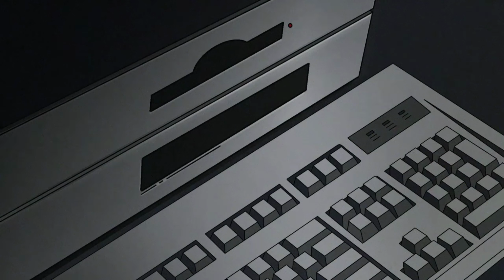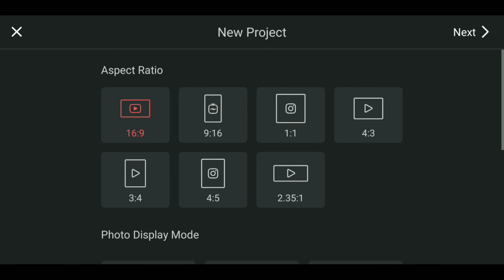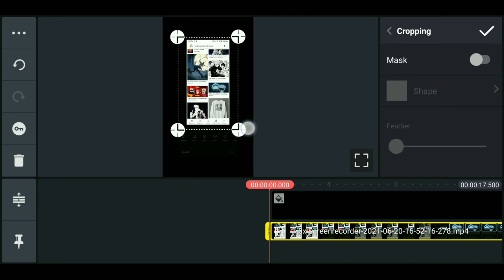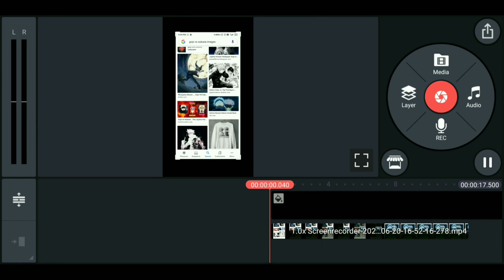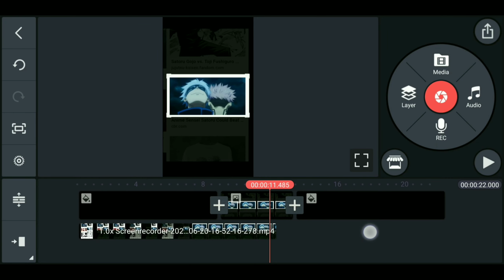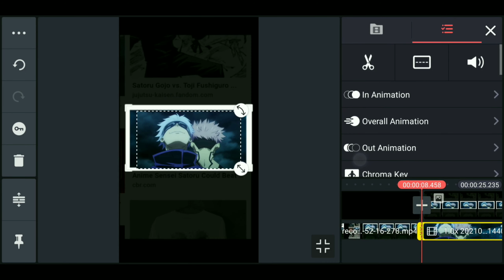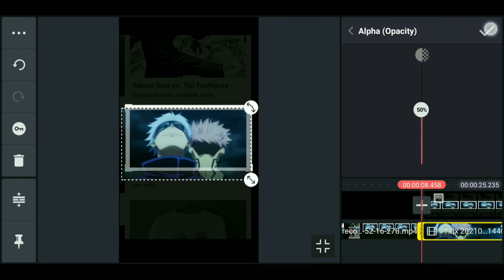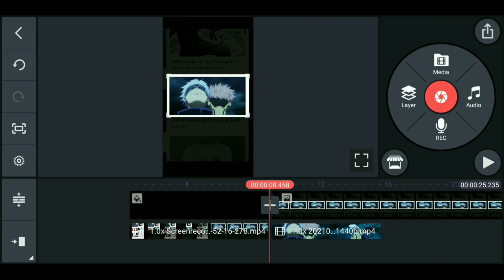Convert Cropped Image into Video| Instagram Reels Tutorial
ABOUT VIDEO:
Turn cropping image into video
Convert cropped image to video
How to convert cropped image into video
Convert cropped image into video tutorial
video editing
Instagram reels Tutorial
Youtube shorts
How to make video from cropped image
EDDICTED
Turning cropped image into video tutorial
Viral instagram cropped image to video tutorial
Video from cropped image instagram reel Tutorial

THANKYOU ❤️